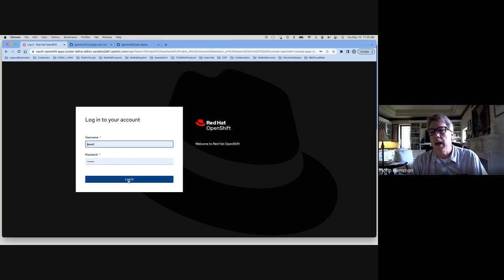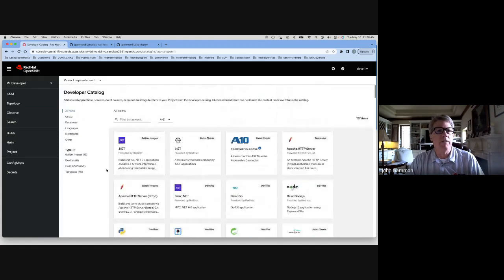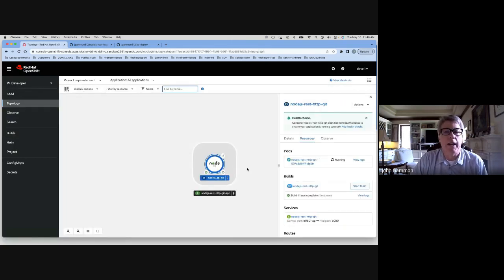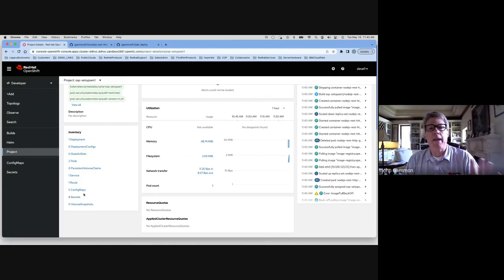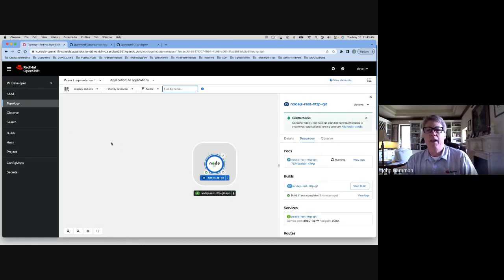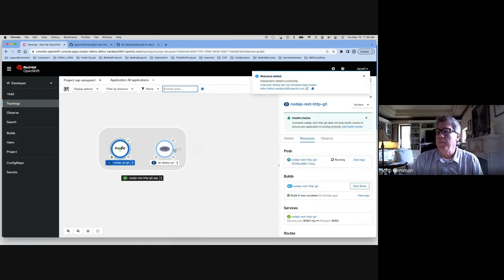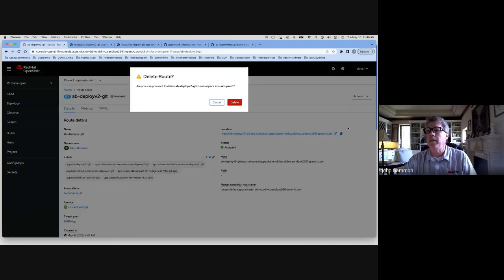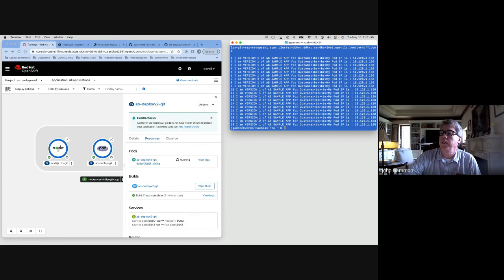Deploying Applications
See how easy it is to deploy applications to openshift and do a canary deployment. It also shows cool features of OpenShift like YAML generation of kubernetes objects, logging, the Operator Hub Catalog and it touches on the superior security profile